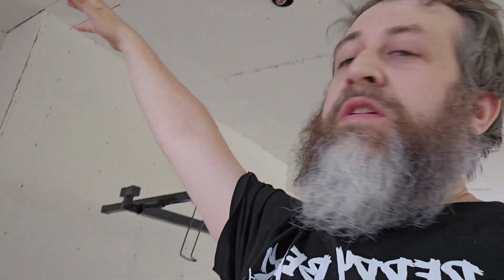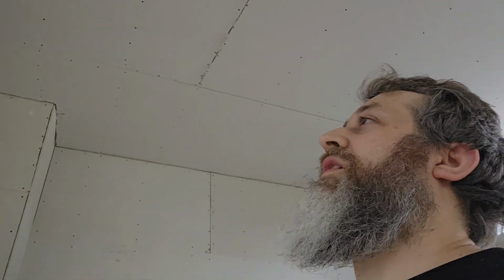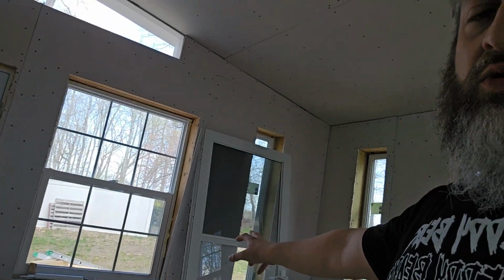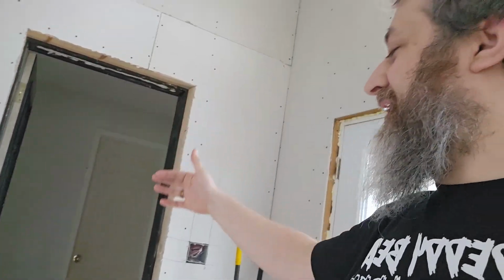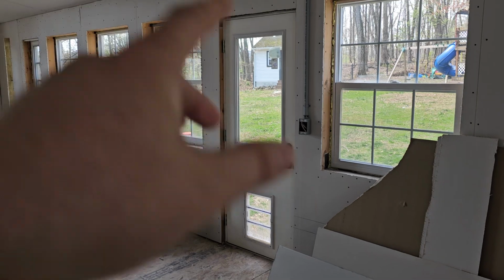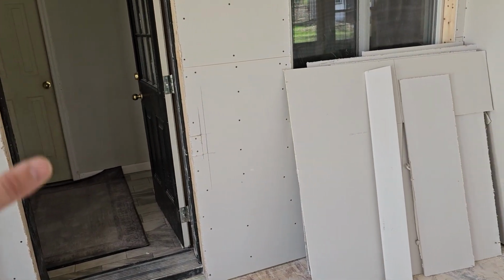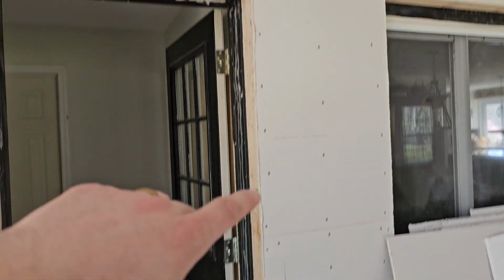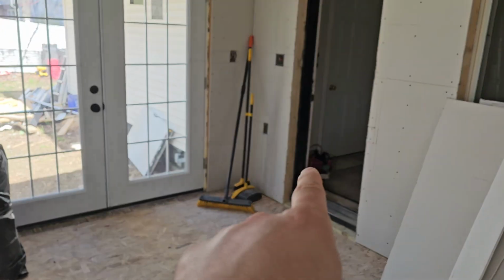Deck DIY Vlog #7 - Drywall! | Nerd Immersion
Continuing on, this time we have all the insulation done on the deck!